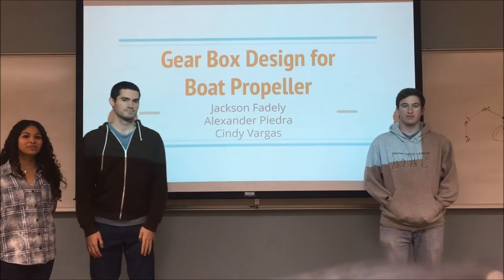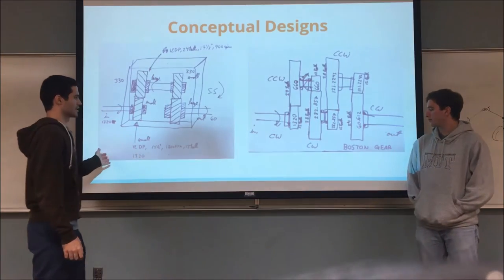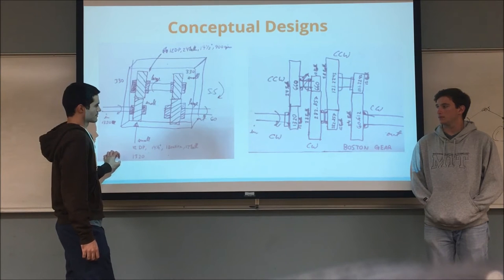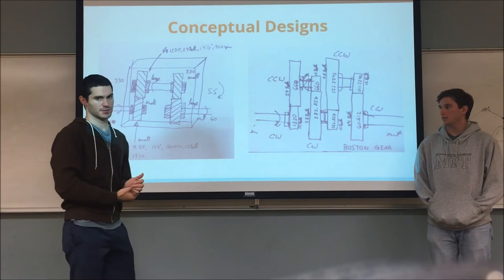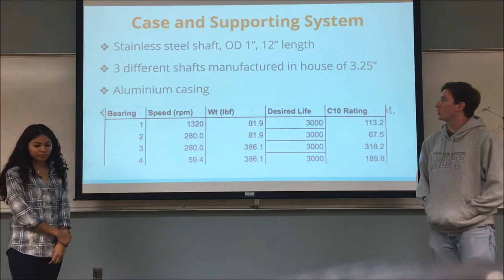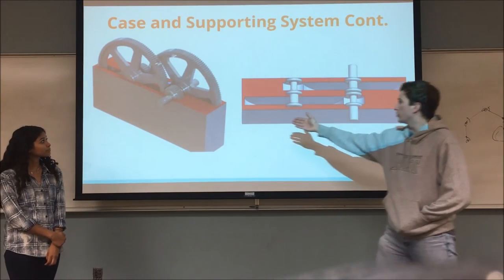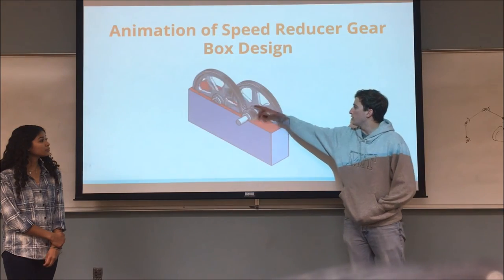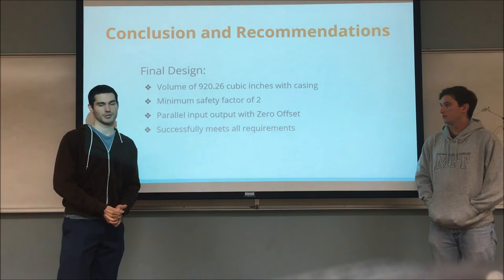Team 1: Gearbox Design for Boat Propeller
Jackson Fadely, Alexander Piedra, Cindy Vargas

Gearbox design for use as a boat propeller. This project was developed as part of the course requirements in Mechanical Design II course.

Fall 2016